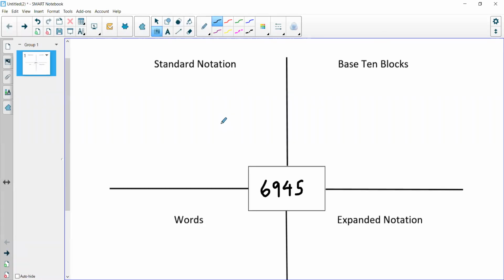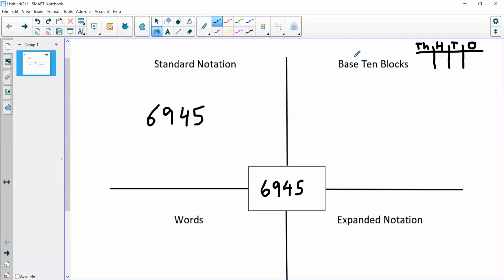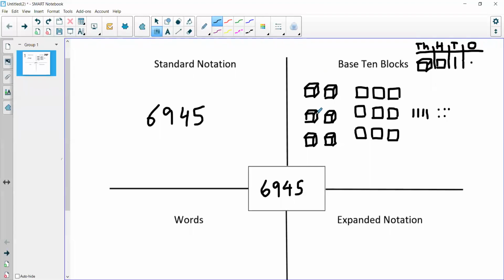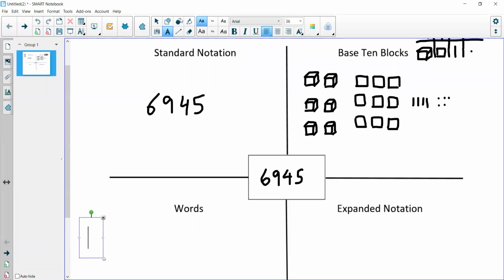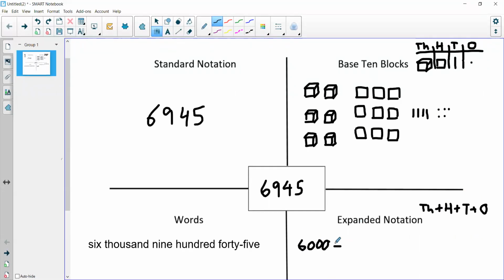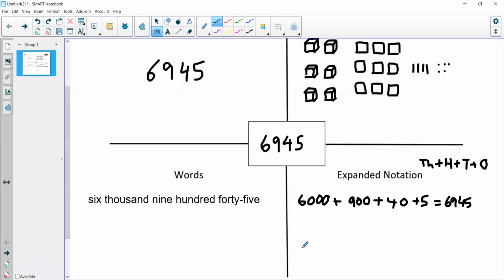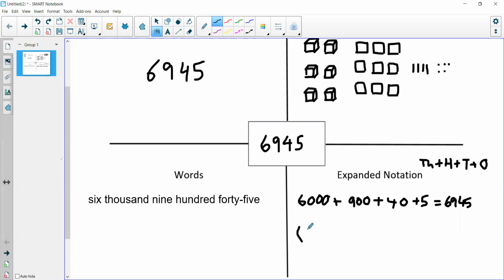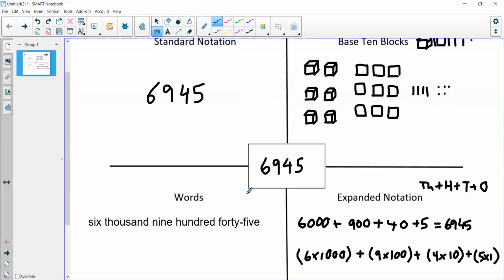4 Ways to Represent a Number